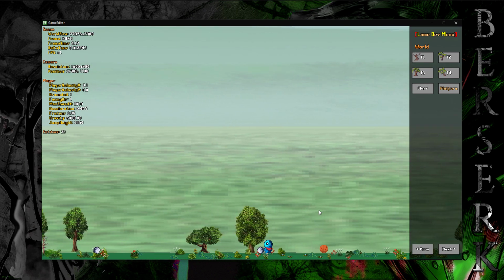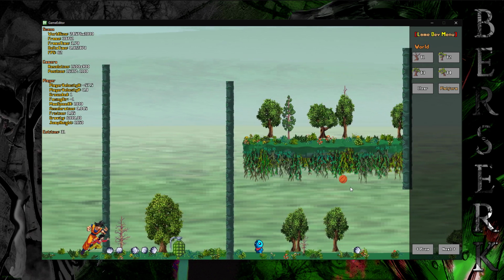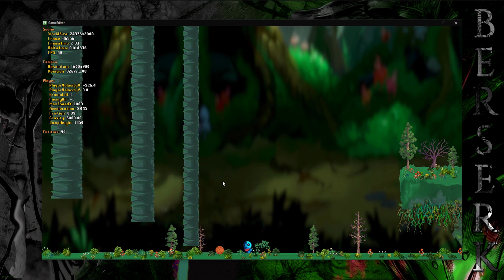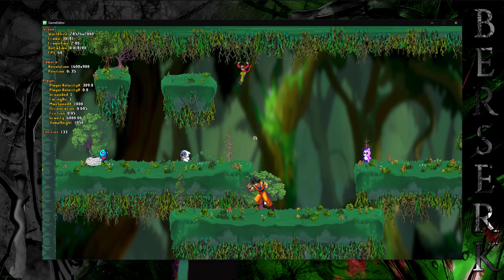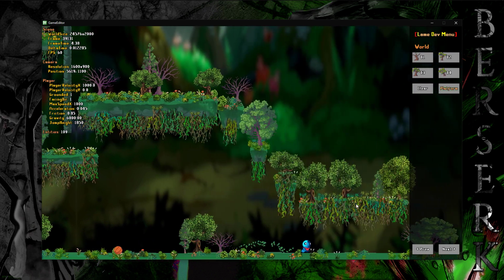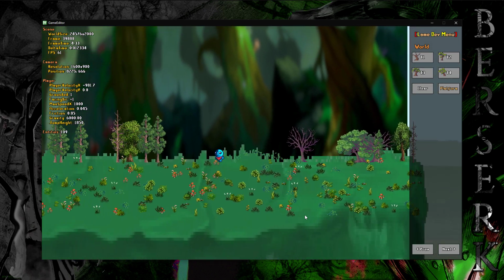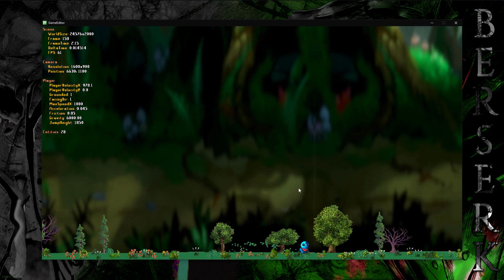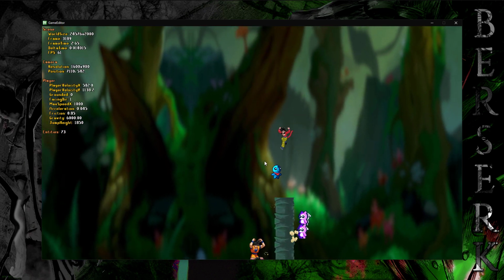AutoHotKey - Platformer Game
This is project I had been working on for a few days, I have no plans to do anything else with it, I was just learning new techniques and will be using them towards future projects =P

Here's a link to the fmod fsound wrapper class, if you want to add it to your own games

0:00 Intro
1:32 Entities
3:43 Projectiles
5:40 Random Stuff
9:25 Outro